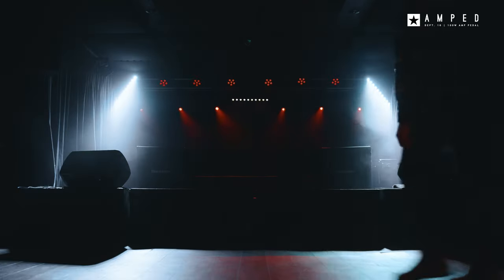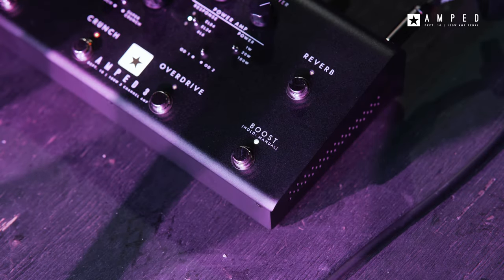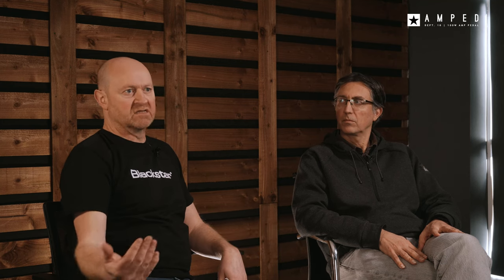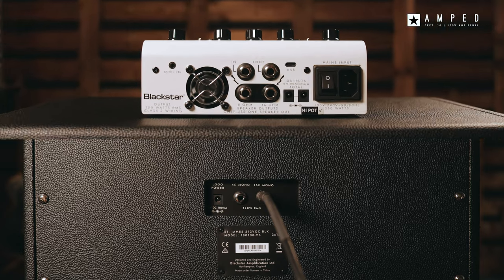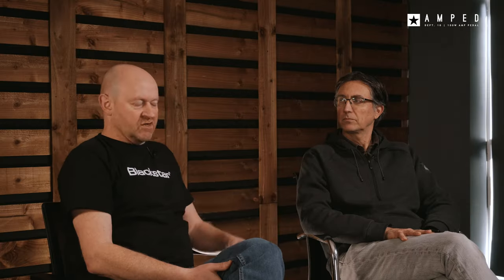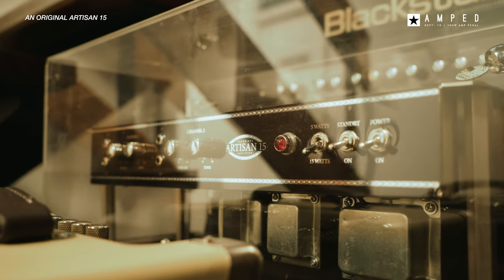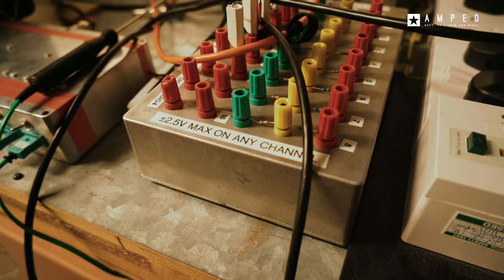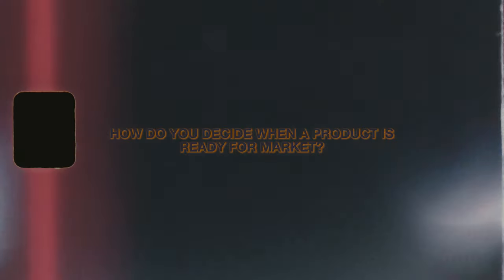AMPED Design Process | Tech Talk | Blackstar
In this episode of Tech Talk, we dive deeper into the decisions that were made when we decided to develop the AMPED series and where some of the tech used originated from.

00:00 00:11 Intro
00:12 01:20 Why do you think guitarists need AMPED?
01:21 02:45 Why the name AMPED?
02:46 04:45 What was the design process for AMPED?
04:46 05:55 What makes the AMPED products so loud?
05:56 06:43 Why did you choose the HT Club 40 as a reference?
06:44 09:40 How can AMPED deliver 100W of power at 8 ohms and 16 ohms?
09:41 11:22 How do you find inspiration for new products?
11.23 13:35 How did you two start working together?
13:36 15:34 How is a Blackstar product designed from the ground up?
15:35 21:24 How is reliability proven prior to a product hitting the market and were there any design considerations for AMPED?
21:25 23:00 Which other Blackstar products influenced AMPED?
23:00 23:03 Outro